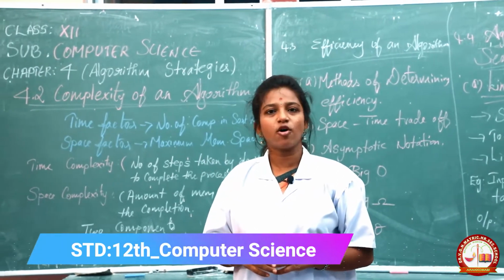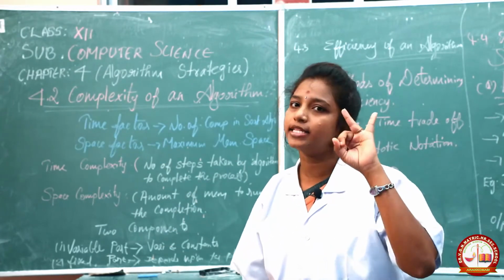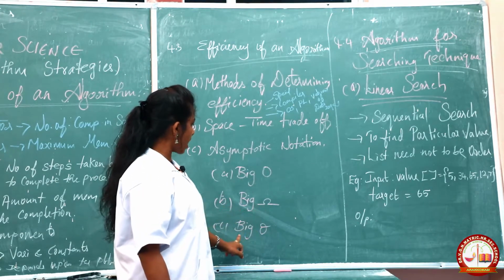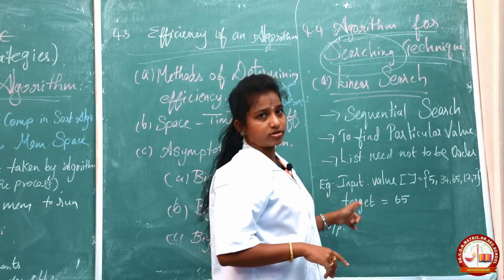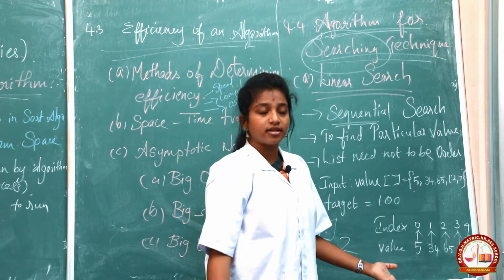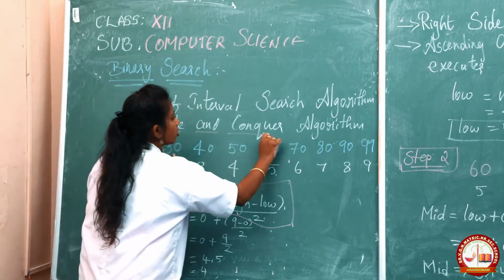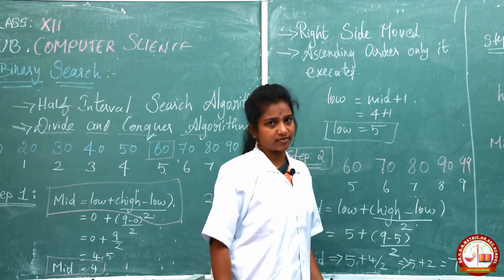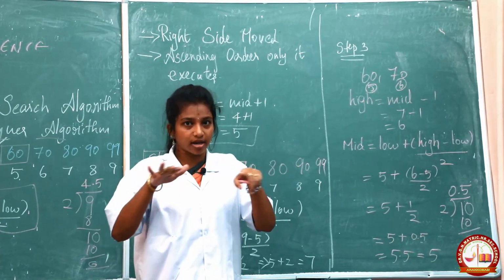CLASS : 12th | Subject: Computer science | CHAPTER:04 | Topic: ALGORITHM FOR SEARCHING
CLASS: XII

COMPUTER SCIENCE: CHAPTER 4

# COMPLEXITY OF AN ALGORITHM

# EFFICIENCY OF AN ALGORITHM

# ALGORITHM FOR SEARCHING.

We, Dr. VGN Matric Hr Sec School, Arakkonam provides both Scholastic and extra-curricular, admirably sets the precise ambiance to facilitate an excellent teaching-learning environment. We are working towards the 36 years of success to enrich your curriculum and practices with high-quality teaching material. To advertise the excellent reputation of early. Education among our student community.